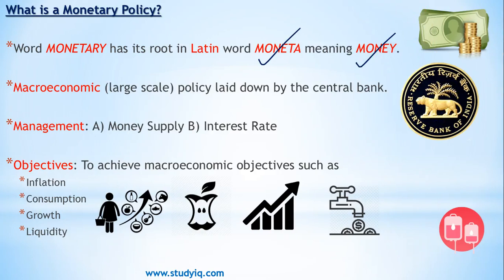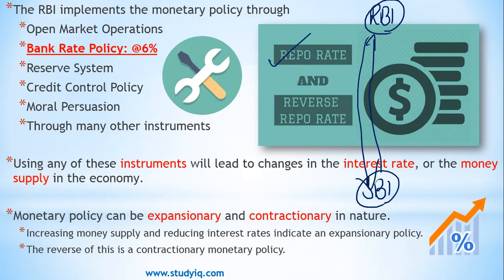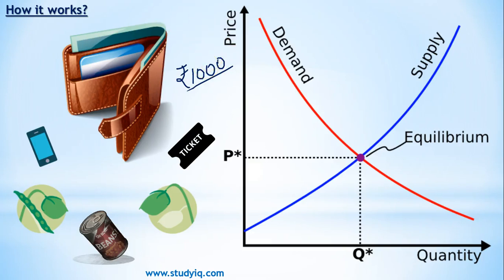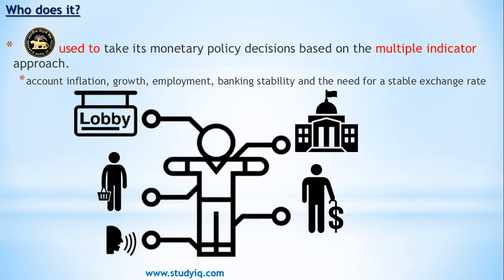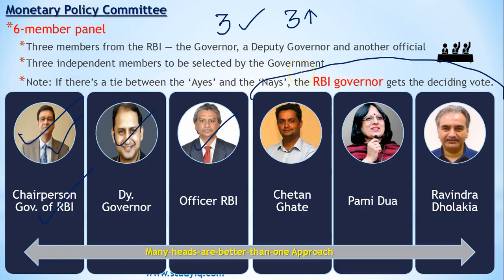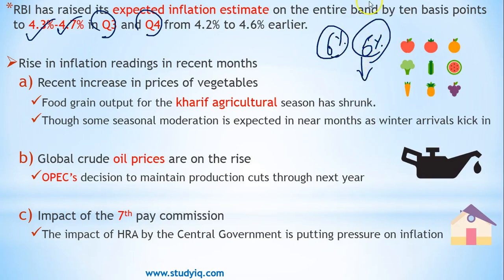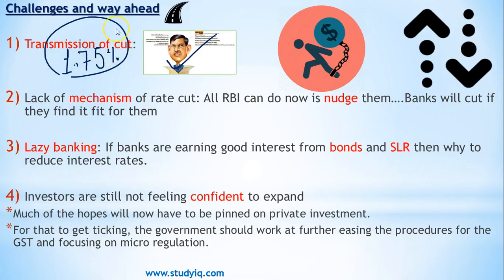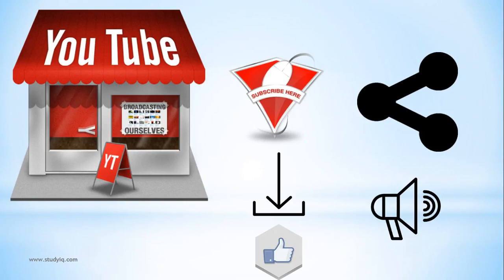(English) 6th December Monetary Policy Review of RBI - Banking Awareness for IBPS SBI UPSC RBI